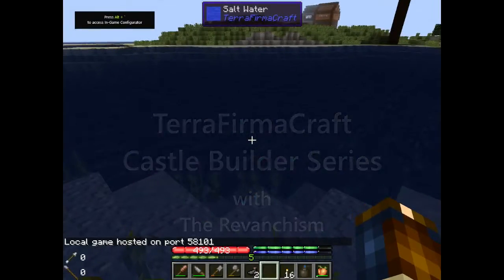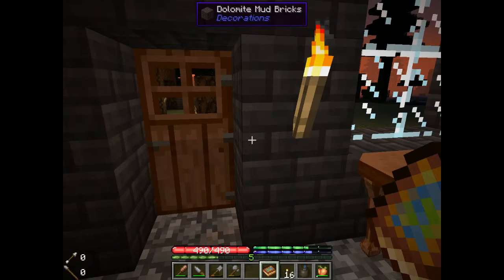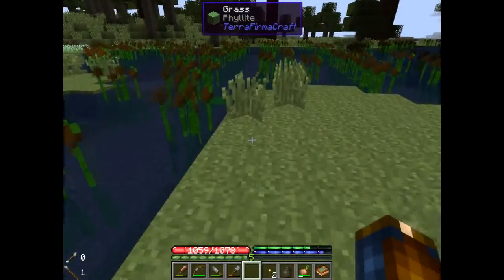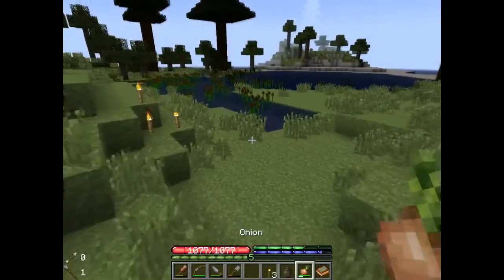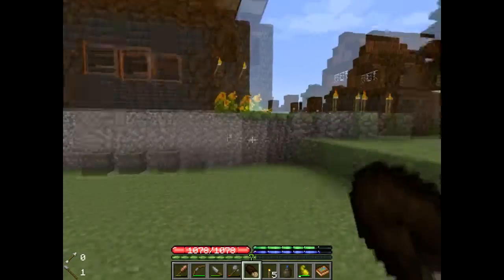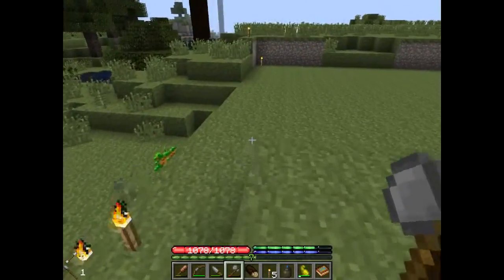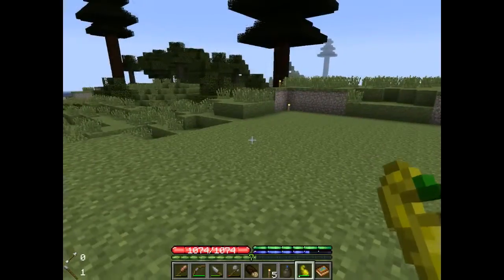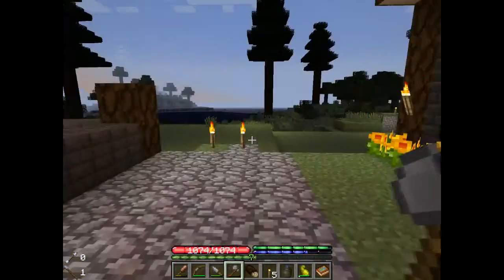Terrafirmacraft Castle Builde Ep09 - Settlement with layers?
After receiving some questions about how I build and design castles, I decided to make a series about it with some of my favorite mods.

Legal:
Minecraft

"The Curtain Rises", "Suonatore di Liuto", "Heavy Heart", "Teller of the Tales"